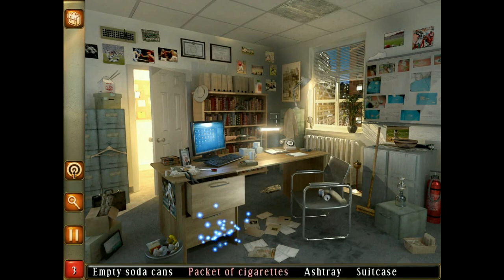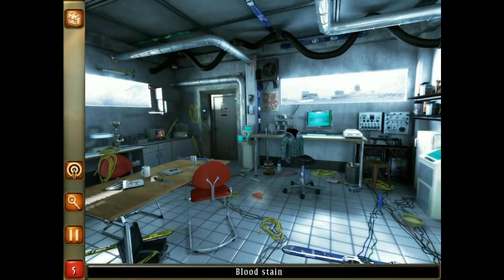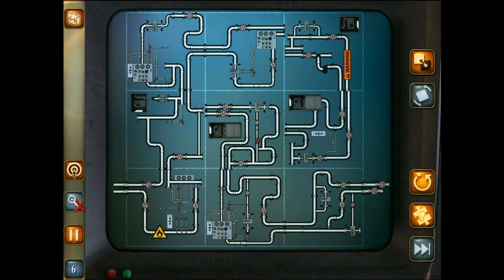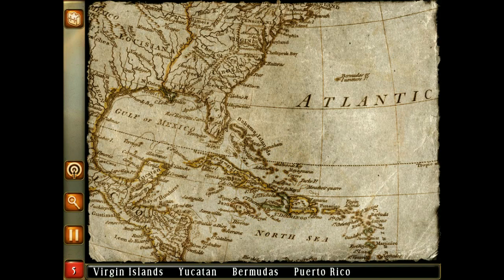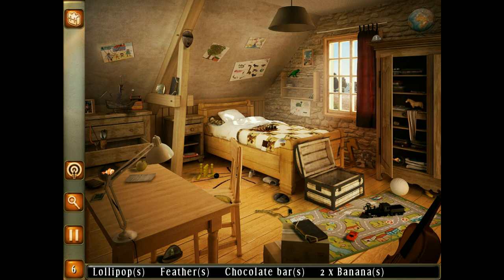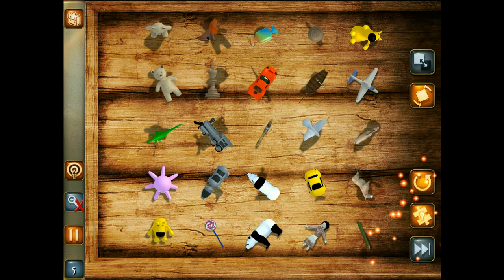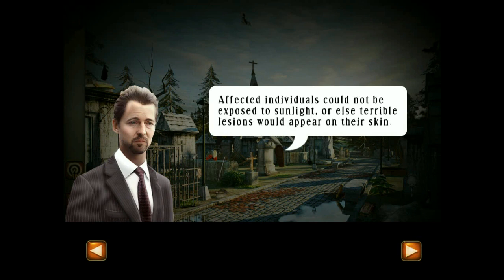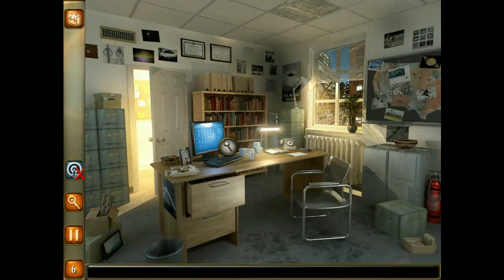FBI Paranormal Case - Part 1: Monster Conspiracy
This dispatch from the Microids 12-in-1 wants to be the X-Files so badly that it's almost awkward to watch! Check out the video for evil children, spontaneous combustion, and the thing from the thing!

You can find a video review of this game here:

The Microids 12-in-1 Hidden object bundle that includes this game can be purchased